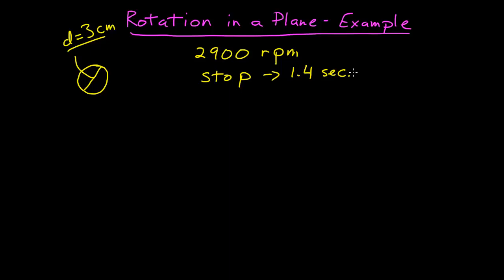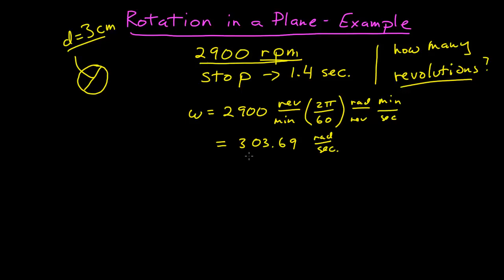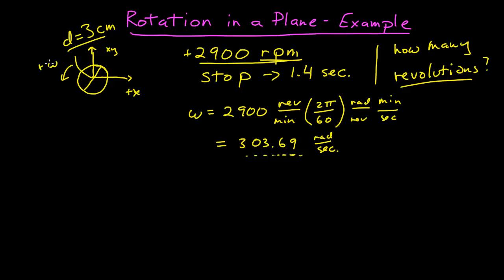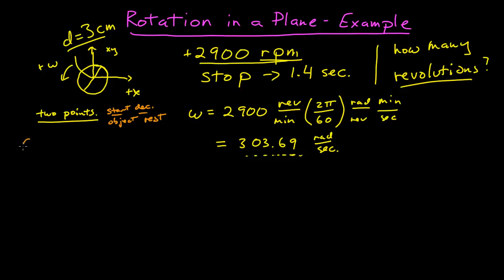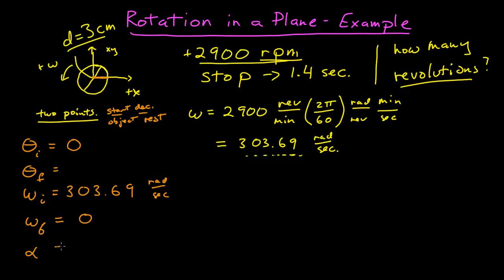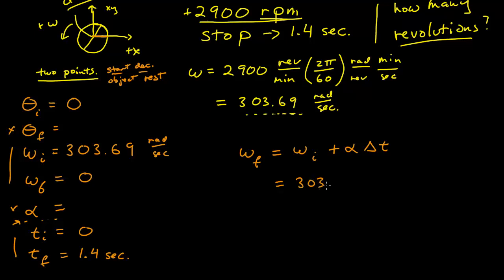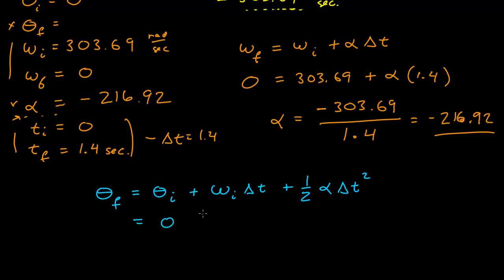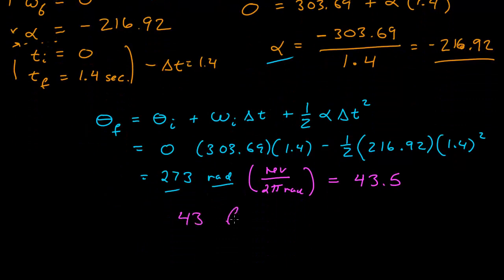Rotation in a Plane Example